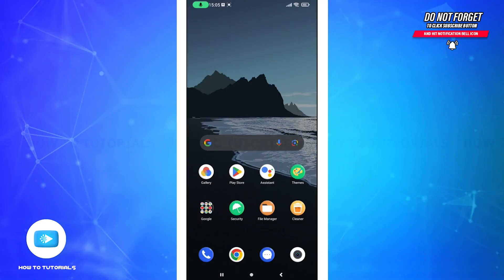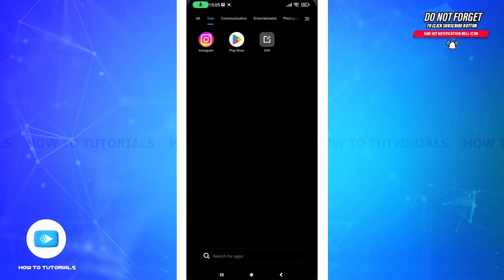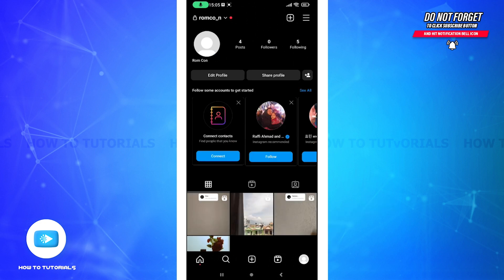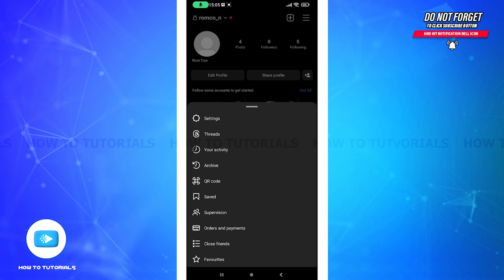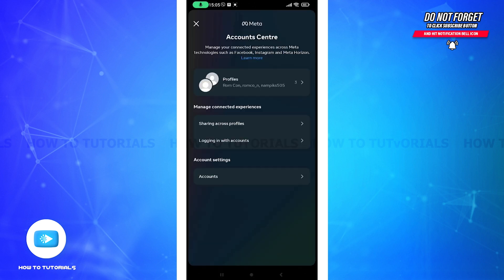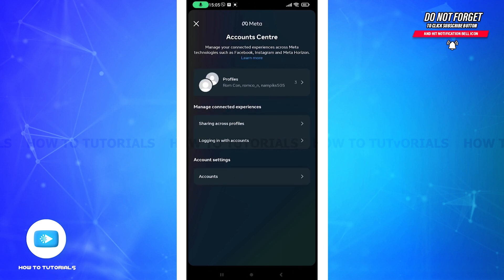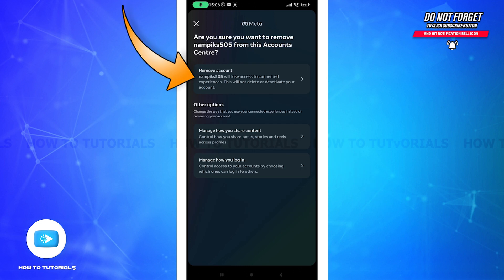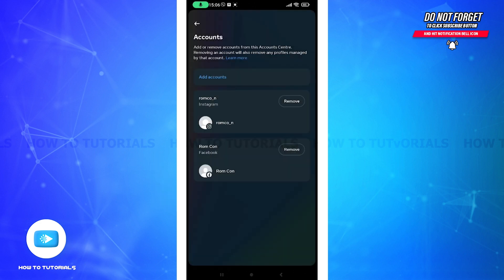How To Stop Sharing Accounts On Instagram 2023 | Remove, Disconnect Other Accounts In Instagram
"How To Stop Sharing Accounts On Instagram 2023 | Remove, Disconnect, Unlink Other Accounts In Instagram" - A Video Guide by How To Tutorials.

A tutorial video for the process to stop sharing accounts on Instagram.